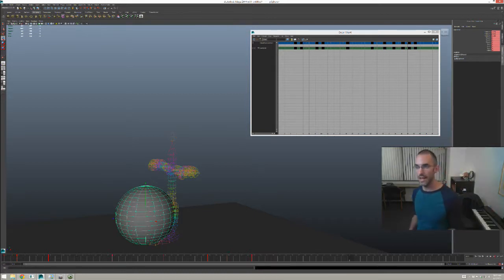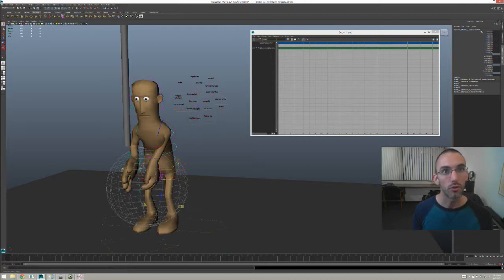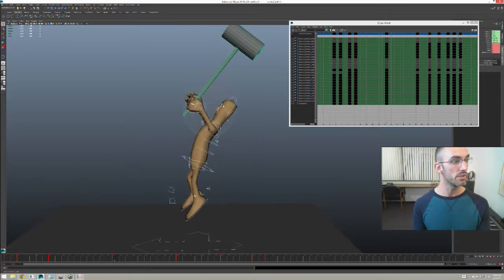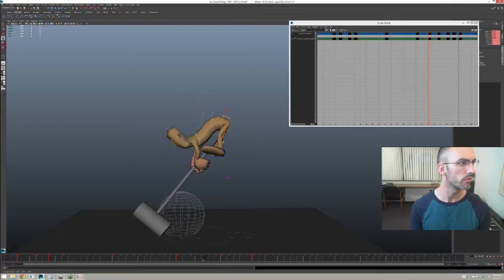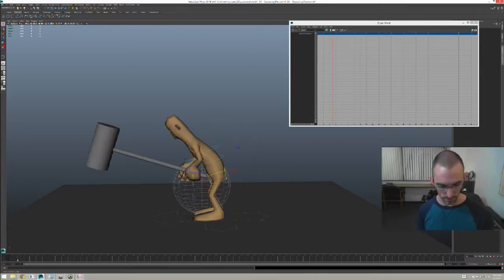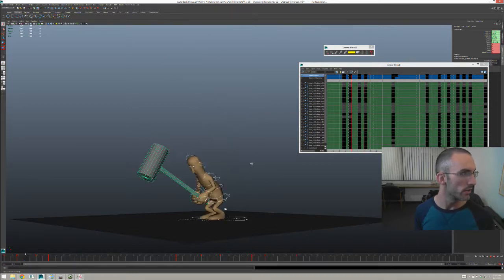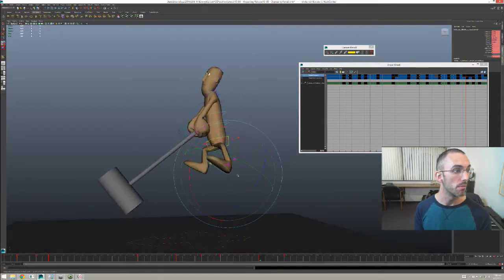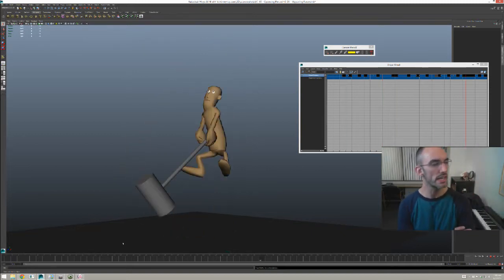Opposing Forces - Lecture 05/2015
When you are animating physical motion, you are working with FORCES all the time. Have you ever noticed how when there are multiple forces on screen, that they seem to either combine or cancel eachother? This "interference" can be a very bad unintended consequence of physical animatoin. In this hour long lecture, I show you how to approach a shot in which you are INTENTIONALLY using opposing forces to give a stronger impression. Take your staging to the next level with these great tips.